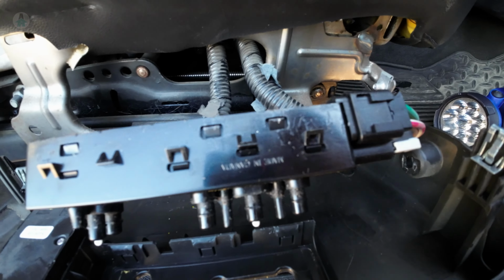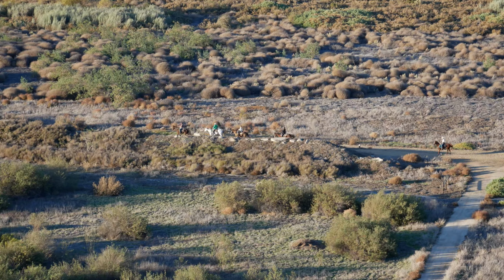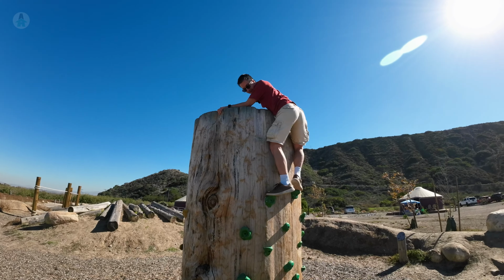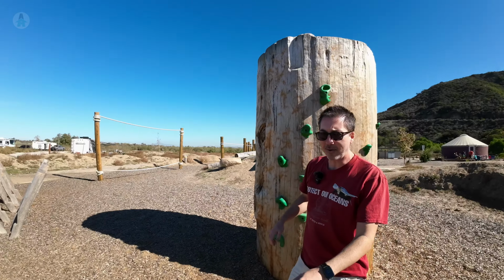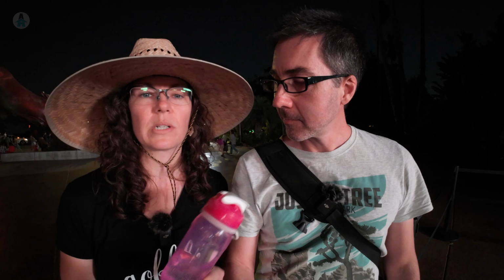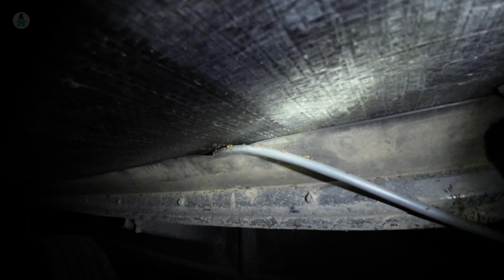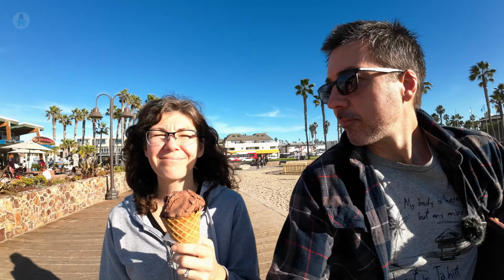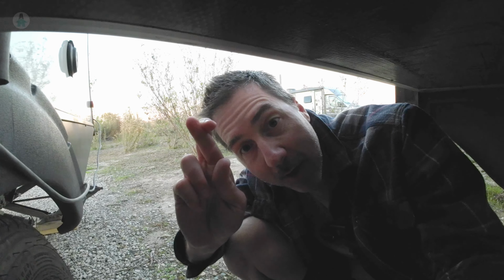San Diego Camping at the Tijuana River Valley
We camp next to ‘the wall’ at the US and Mexican border in San Diego at the Tijuana River Valley Regional Park Campground. While there, we explored the campground and trails, visited the San Diego zoo, and did some black Friday shopping.

Everyday Mexican by Rick Bayless (cookbook):**

LE LED Headlamp
Knife, Axe, Scissors Sharpener
LED 12V RV Ceiling Dome Lights
25ft 30a RV Extension Cord
Trash picker/grabber tool
Minipresso coffee maker

0:00 Chapters
0:38 Our power seat reclines but doesn't move up
1:42 Tour of the Tijuana River Valley Regional Park campground
6:34 Replacing the switch in our power seat
7:02 Visiting the San Diego Zoo
10:58 Ants invaded our travel trailer
12:35 Black Friday shopping in San Diego
14:00 Imperial Beach, San Diego
15:26 It's like Christmas
17:08 We can see 'the wall' between California and Mexico
18:32 Bloopers

***As Passport America brand ambassadors we earn from qualifying purchases.